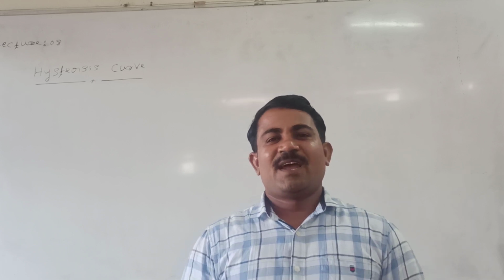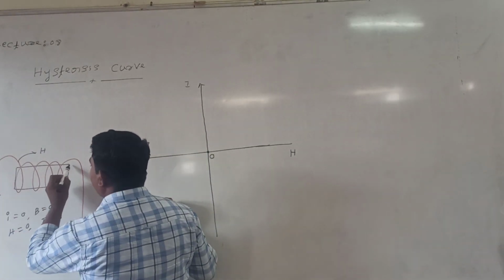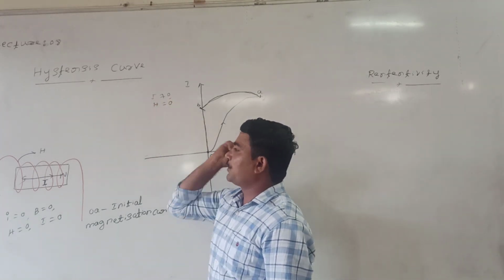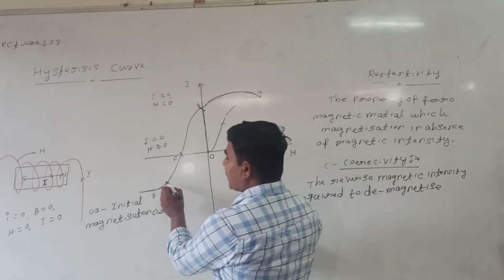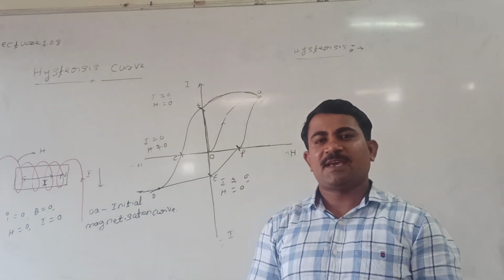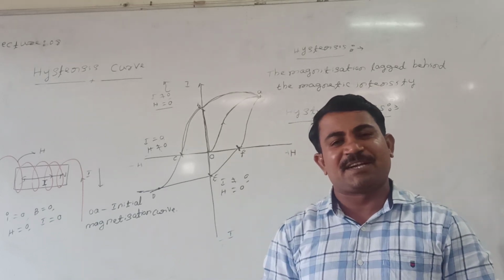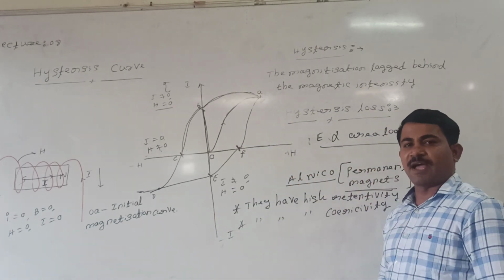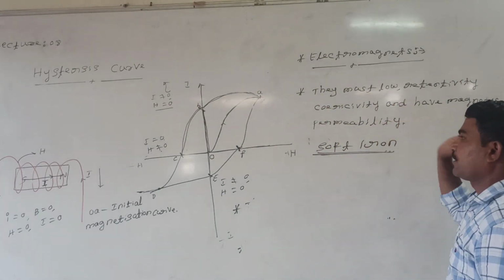Lecture:08 magnetism and matter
Hystersis loop